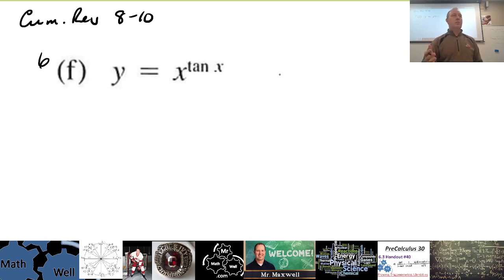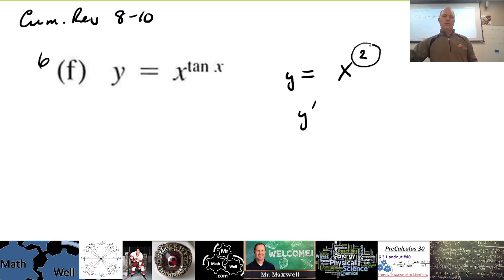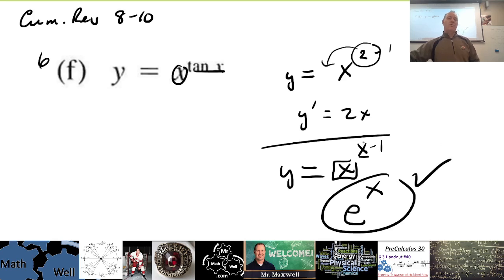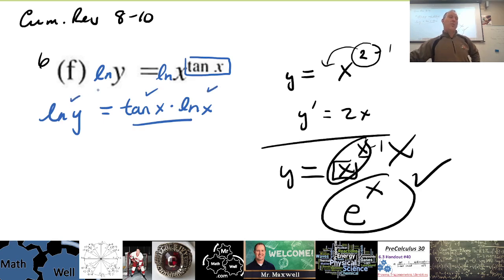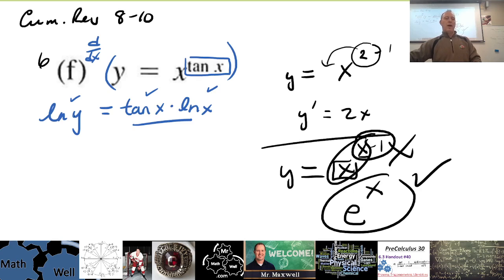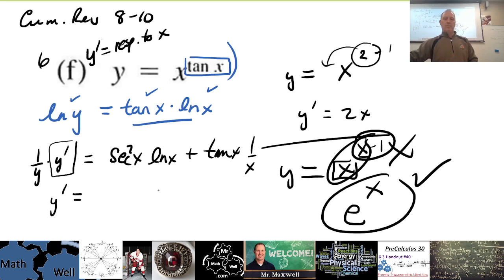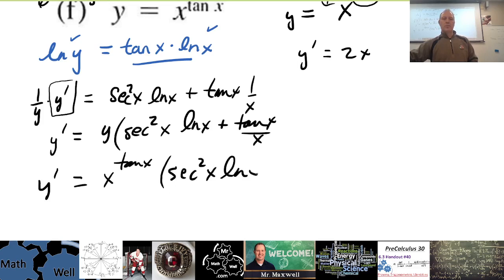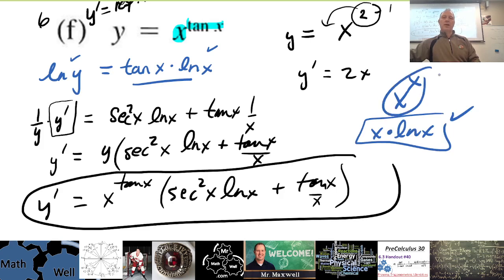Calculus 30 Ch 8-10 Review 6f (difficult differentiation HW)